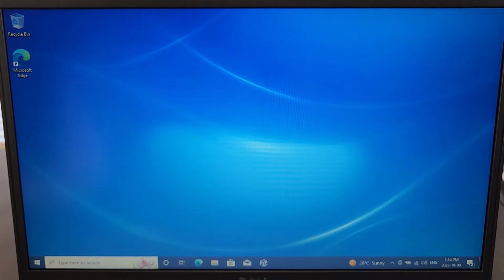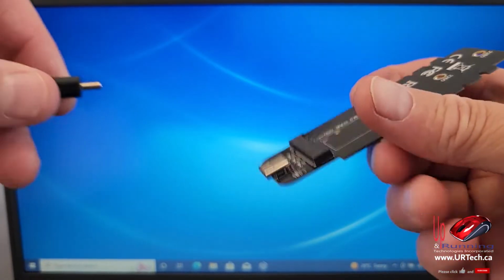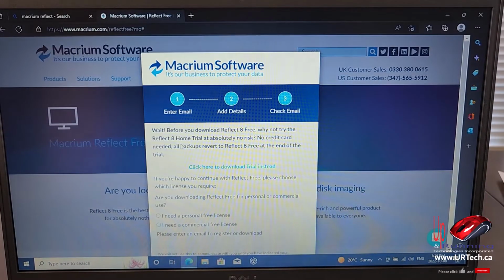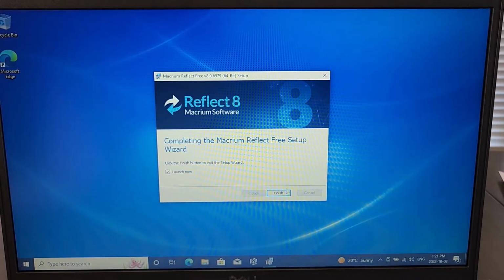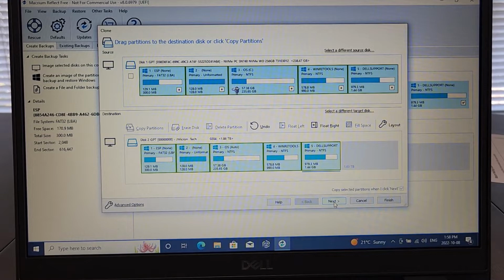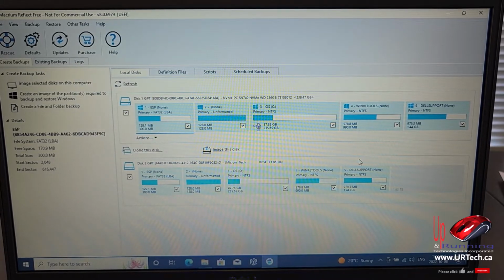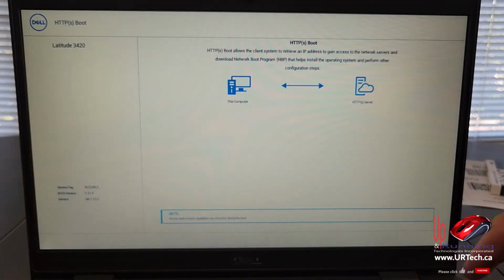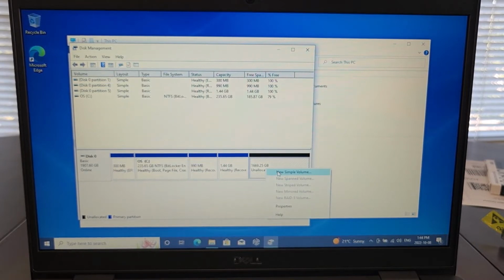How To Upgrade M.2 SSD With Free Disk Cloning Software Macrium Reflect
Do you want to upgrade your M.2 Solid State Drive (SSD) but think it is too hard.  Think again.  In this video tutorial we show just how easy it is clone your M.2 SSD using a cheap USB adaptor and free disk cloning software from Macrium Reflect.

This video answers the following questions:
How to clone an M.2 SSD
How to use a USB M.2 adaptor
How to clone a hard drive
How to clone SSD
How to change an M.2 SSD
How to upgrade an M.2 SSD
How to clone and M.2 SSD to an M.2 SSD
How to use Macrium Reflect to clone a drive
Is Macrium Reflect Free Edition really free
Macrium Reflect Free Edition tutorial
Macrium Reflect tutorial
Free disk cloning software
Is TimeTec any good
Are TimeTec SSD's good
How to use Macrium Reflect for free
How to modify the BIOS to deal with SSD boot problems
How to resize partitions with free software
How to upgrade your hard drive
How to upgrade an SSD size
How to replace drive without reloading Windows

Intro 0:00
Are TimeTec 2TB SSD's Good 0:25
How to use an M.2 SSD to USB Adaptor 0:50
How to clone an SSD using Macrium Repflect Free 1:50
How to replace your M.2 SSD 5:40
How to enter the BIOS and chang the boot order on a Dell 7:00
How to add a new partition in Windows 7:43
Outro 8:00